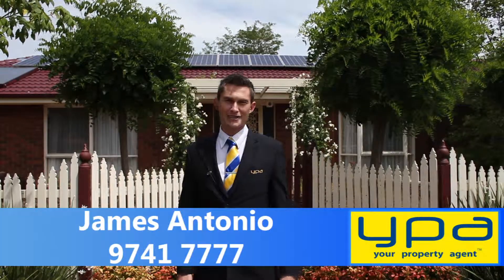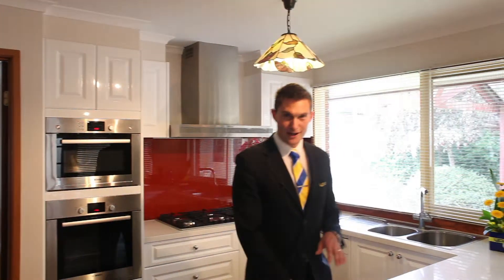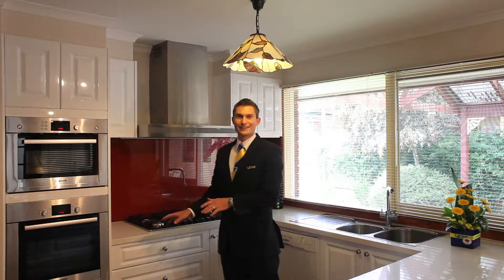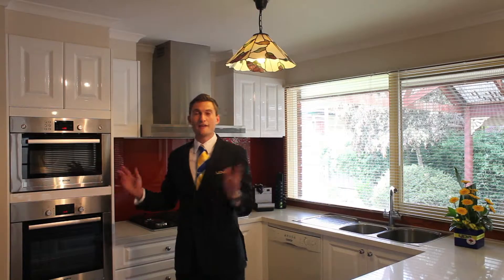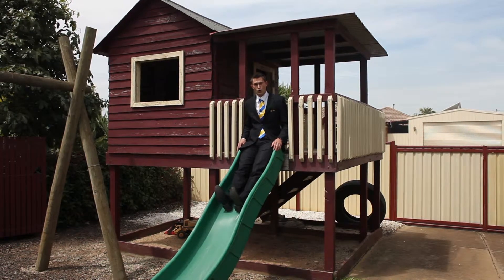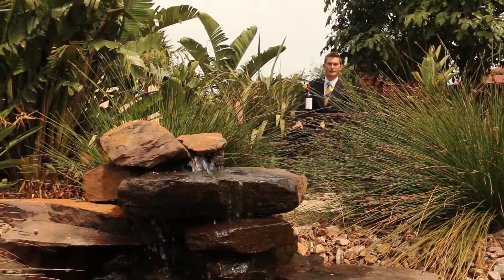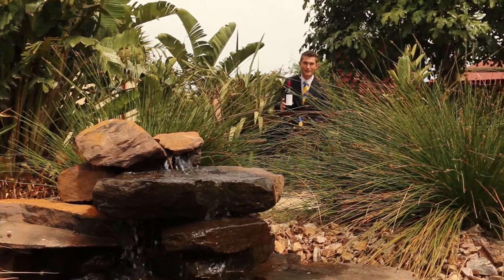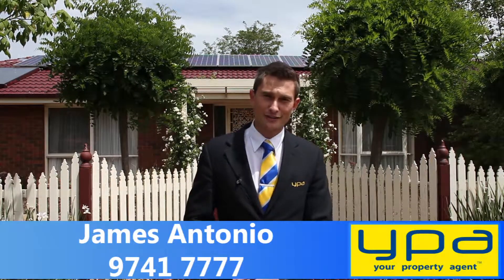7 Molloy Court Werribee